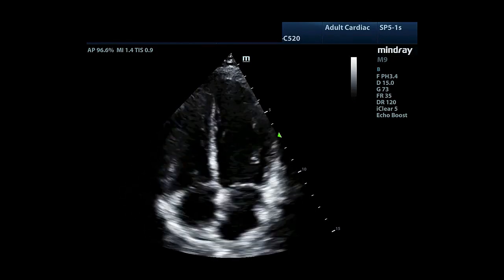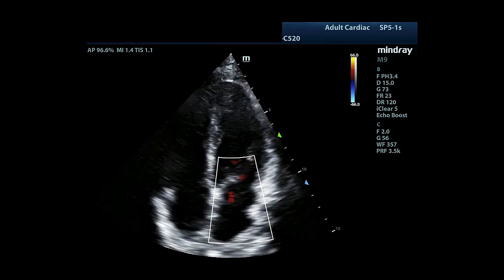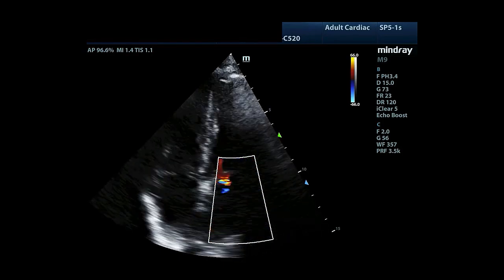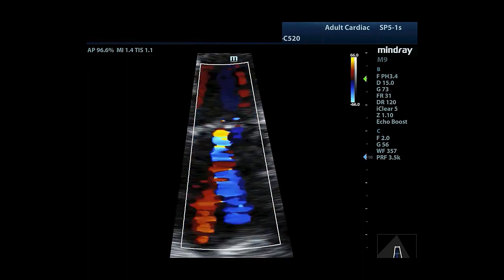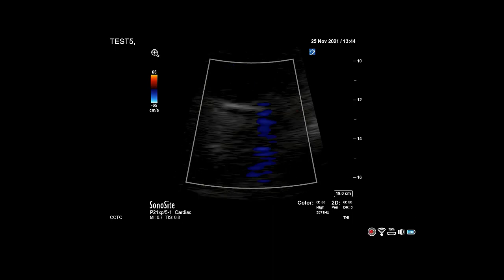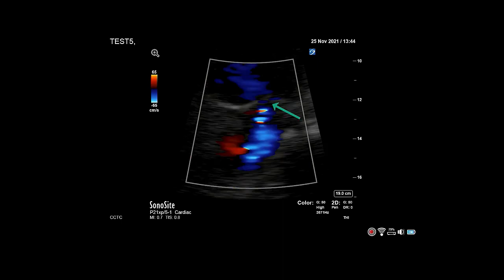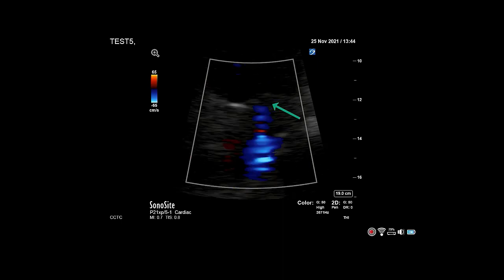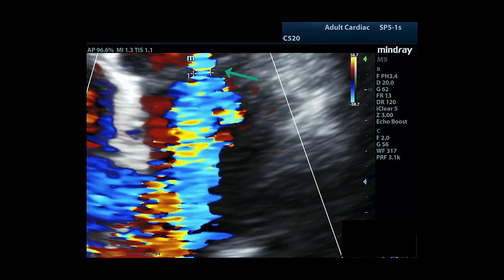How to...Measure MR Vena Contracta